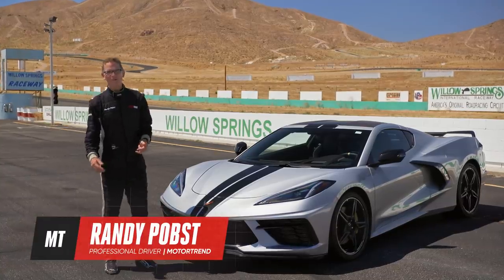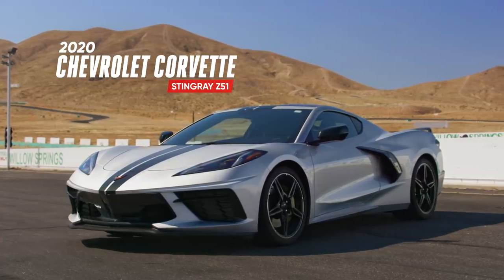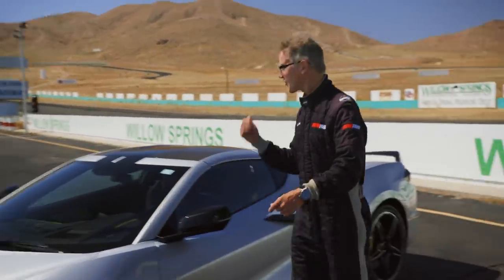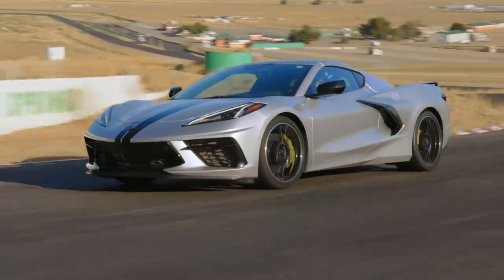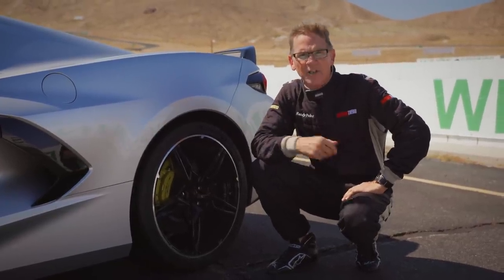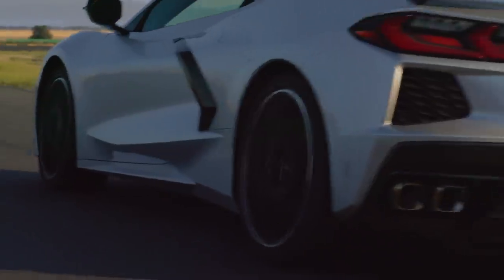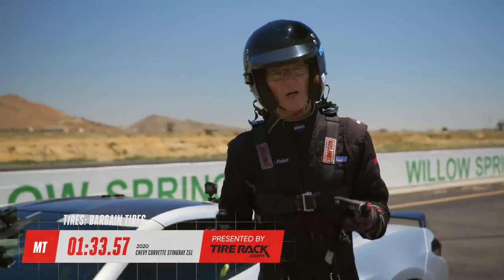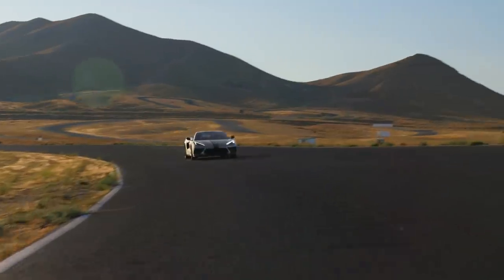2020 Chevrolet Corvette Stingray Z51 on the Track! | Tire Rack's Hot Lap | MotorTrend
This time at Willow Springs, Randy Pobst is doing an experiment: What happens when you replace the 2020 Corvette’s high-performance Michelin tires with an inferior set? First he’s out setting a super-quick lap that makes full use of the ‘Vette’s grip and power. Then, it’s back to the pits for a refit with some inexpensive, low-end rubber. With advice from Tire Rack’s Matt Edmonds, Randy’s back out on the tarmac. See what a difference tires make.